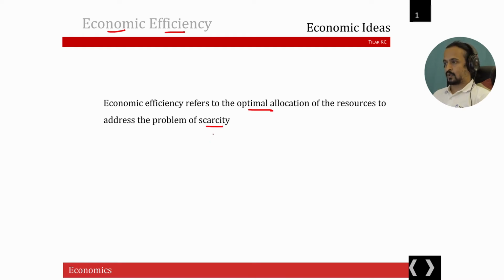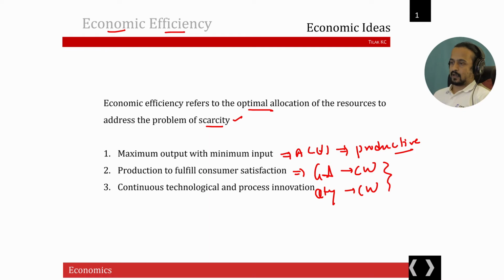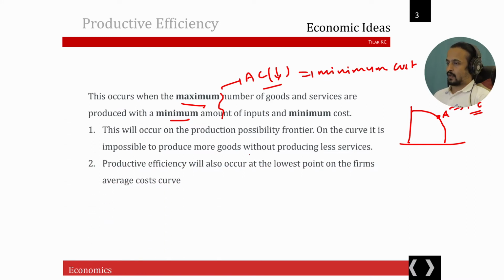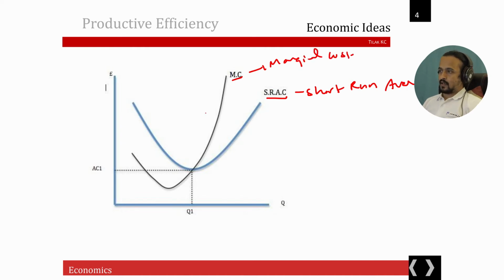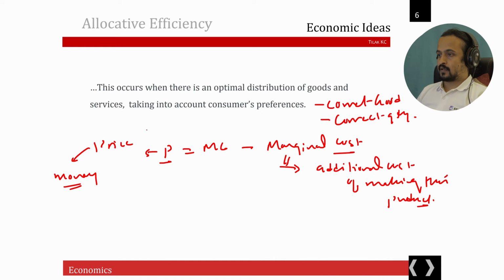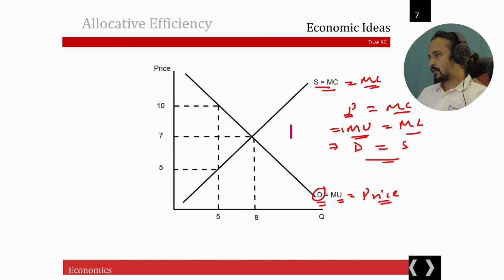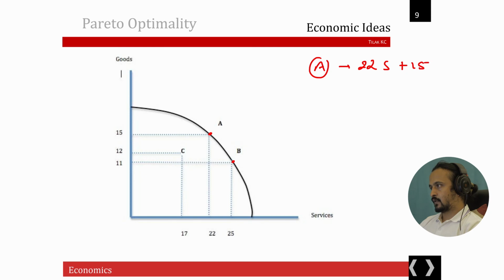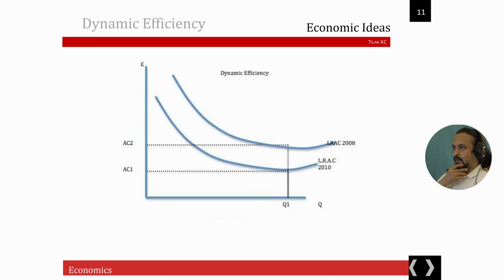Economic Efficiency | Economics | A Level | Tilak KC | Edninjas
This video provides a detailed explanation on the three main kinds of economic efficiency - Productive Efficiency, Allocative Efficiency and Dynamic Efficiency. It further talks about the concept of Pareto optimality and efficiency.

Credits:
Teacher: Tilak KC
Teaching Assistant: Dhwani Boricha
Editor: Tilak KC